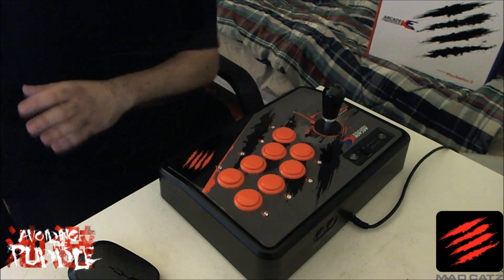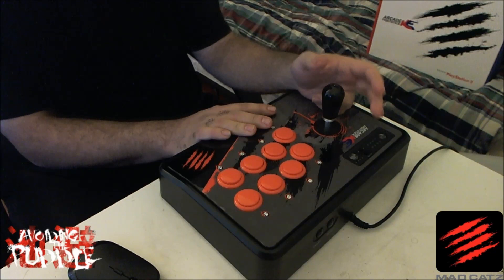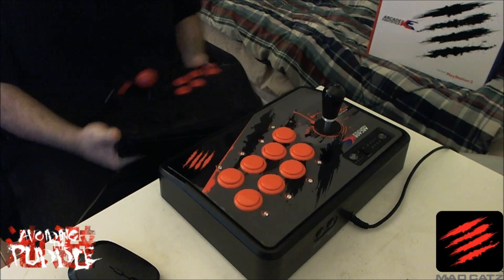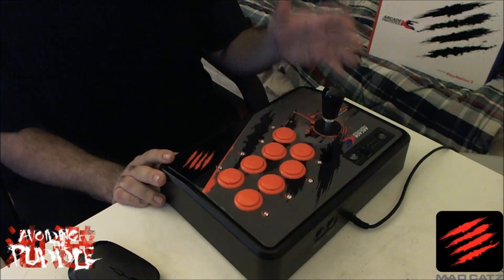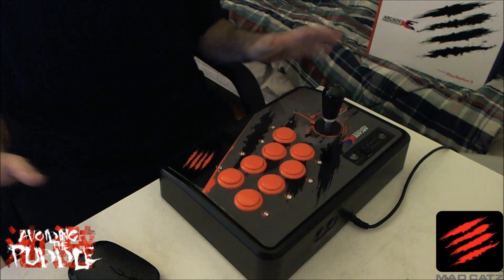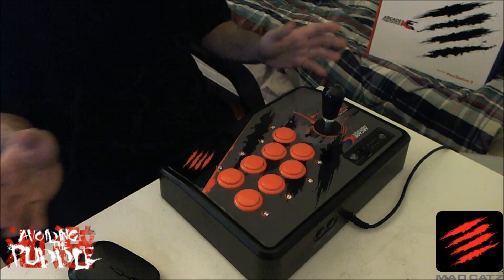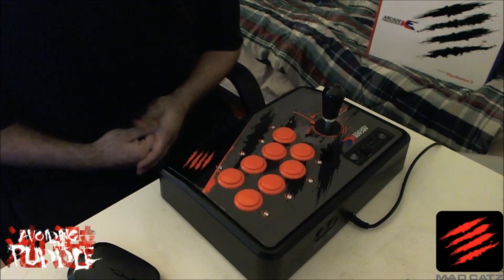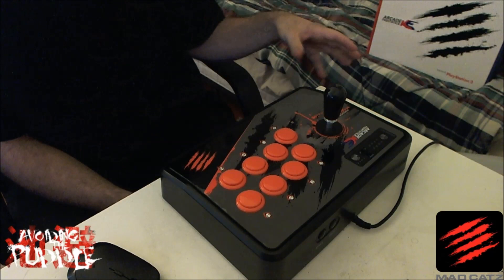Mad Catz Korean Edition Arcade Stick Review by ATP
ATP x Mad Catz KE stick deal at $90 plus shipping. Limited supply available.

You can also purchase the KE stick directly from Mad Catz.